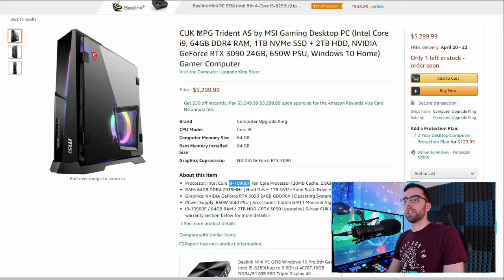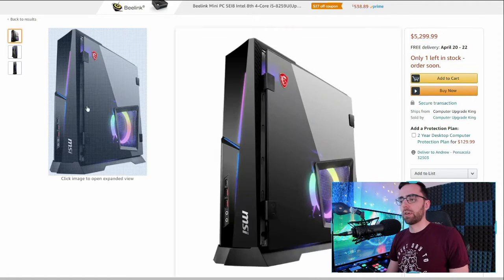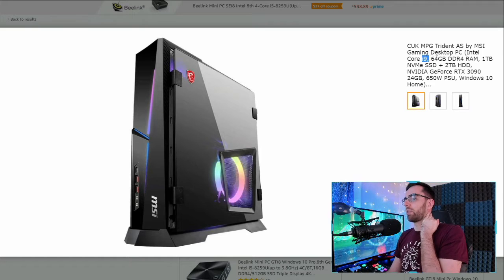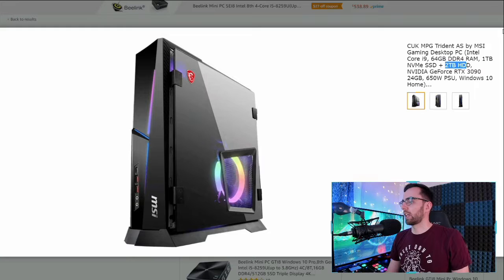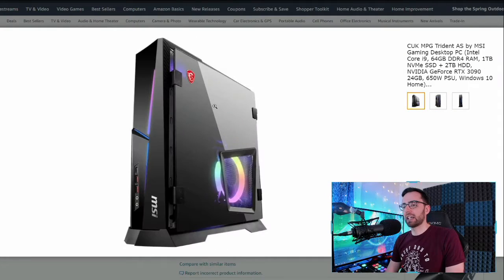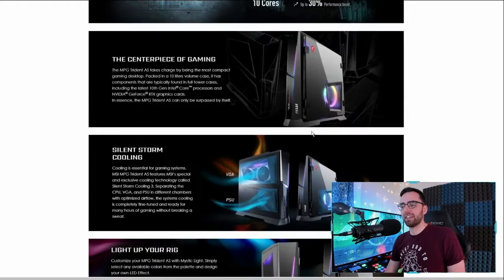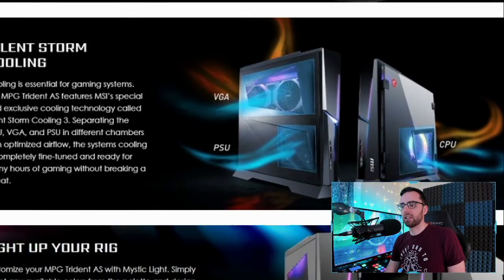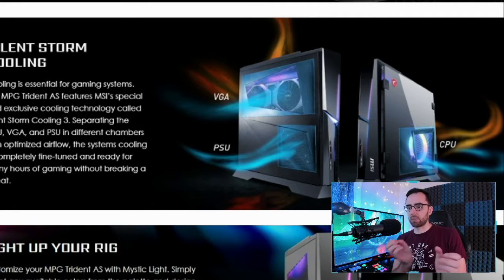TOP MSI 3090 GPU In Prebuild Gaming PC